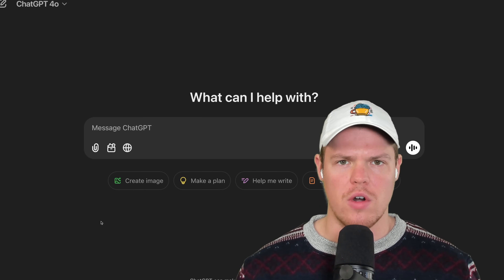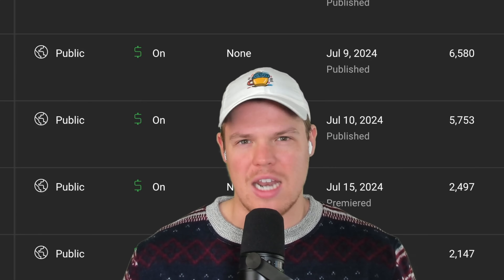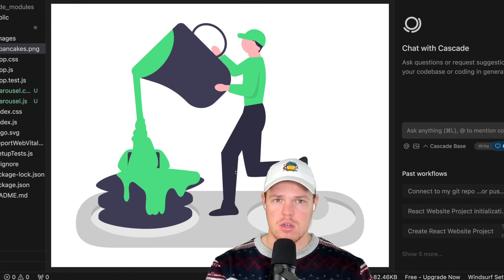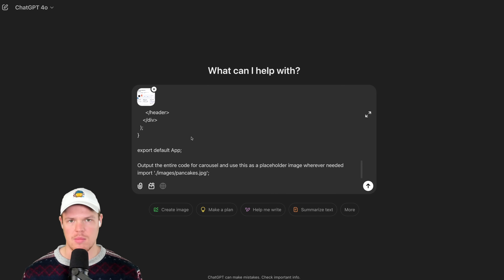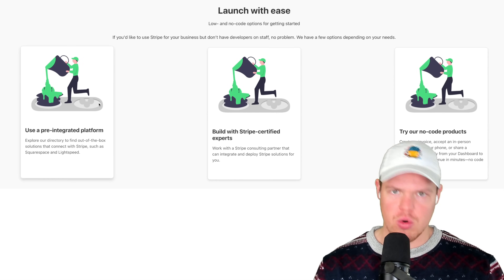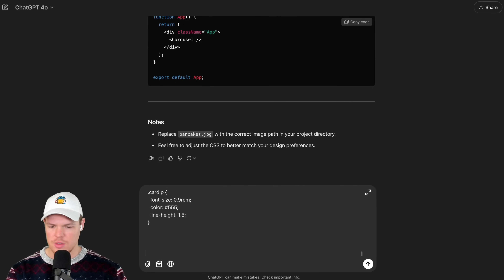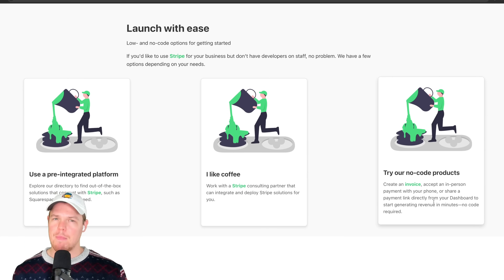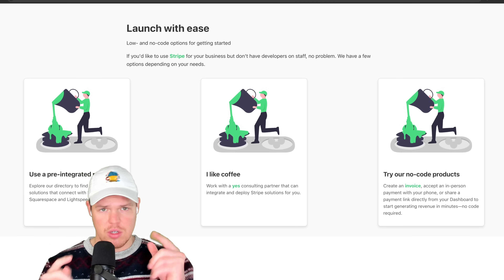Only AI Frontend Coding Tutorial You Will Ever Need